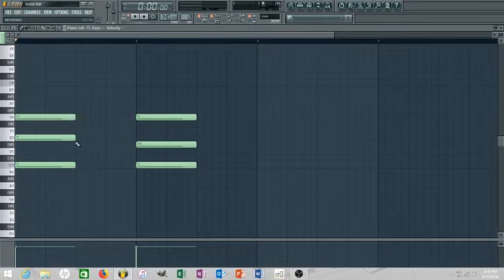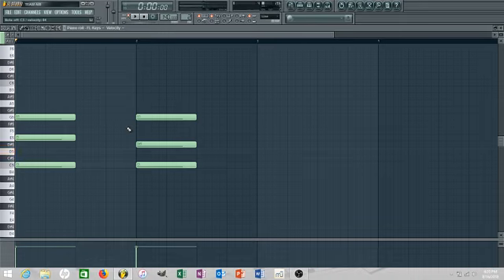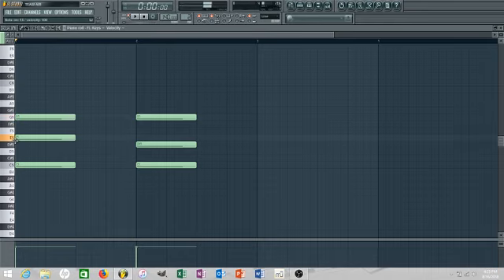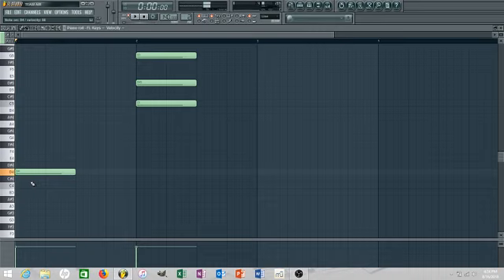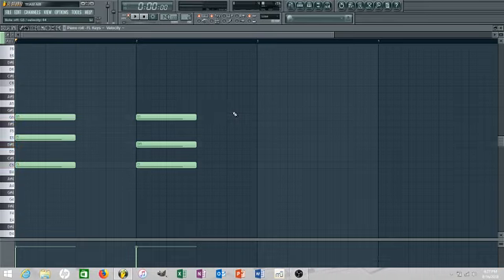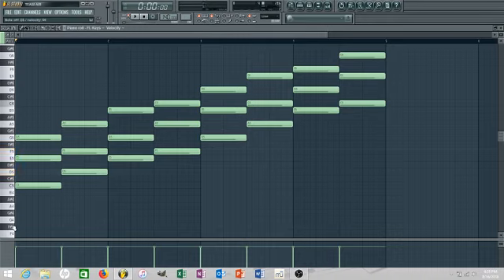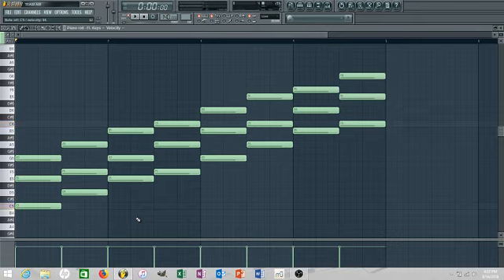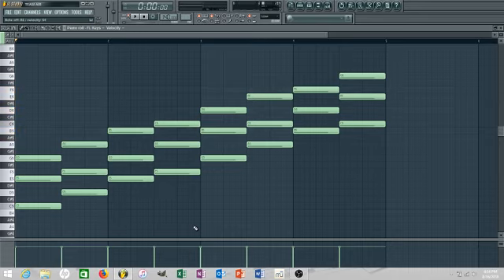Music Theory from the Ground Up, Part 2: Exploring Triads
In this lesson we learn about three different triads called: major, minor, and diminished. We also explore how these triads relate to a major key, and/or scale.